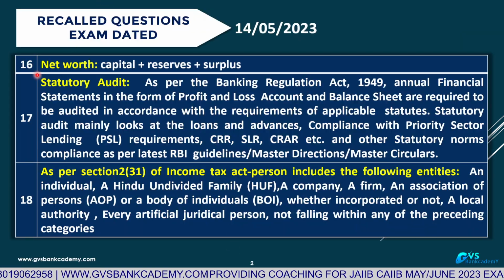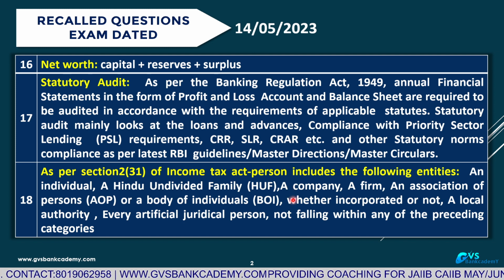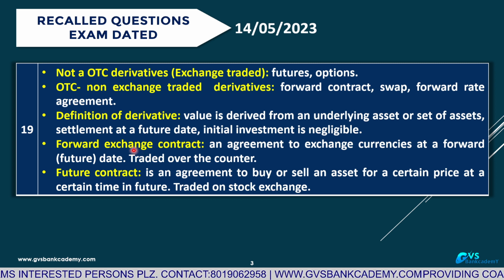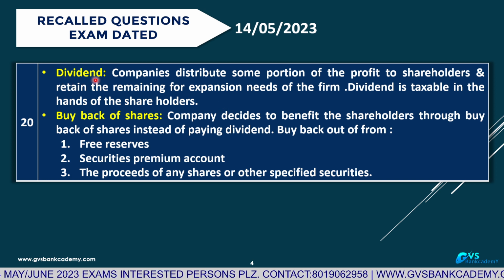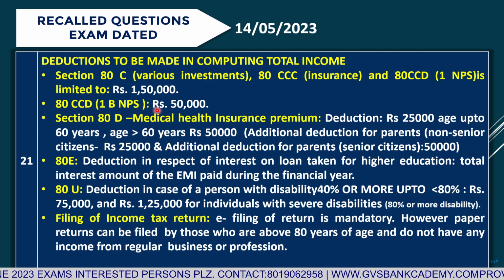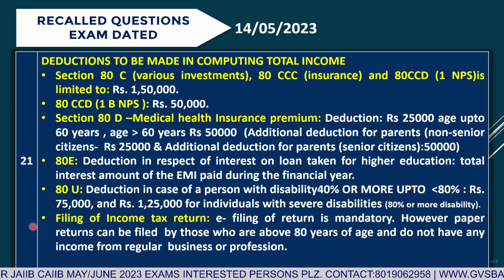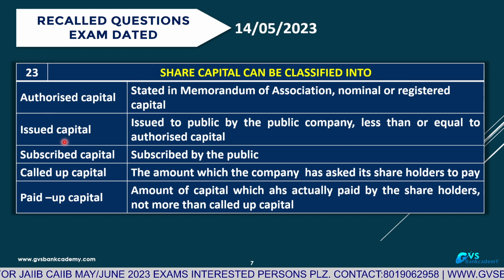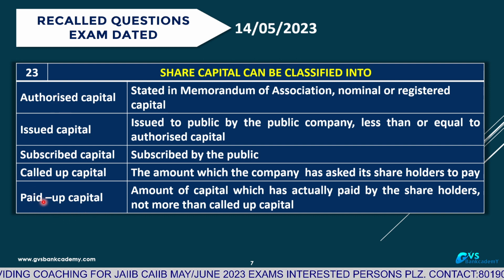JAIIB ACCOUNTS - RECALLED QUESTIONS EXAM DATED 14/05/2023 - PART 02 (16 TO 23)